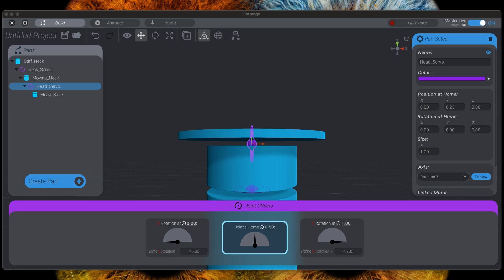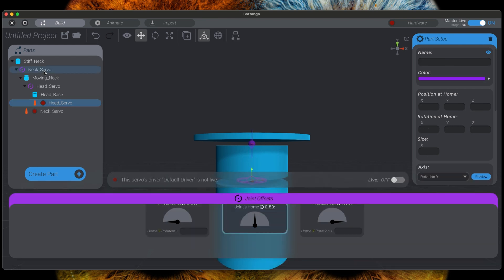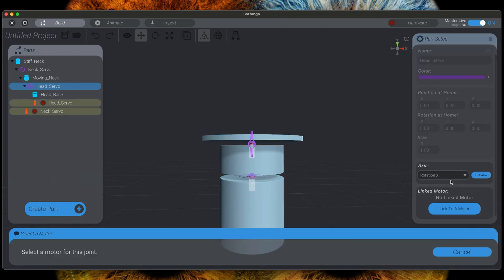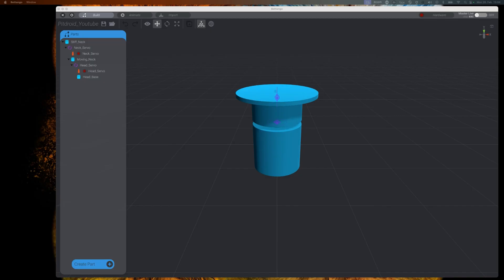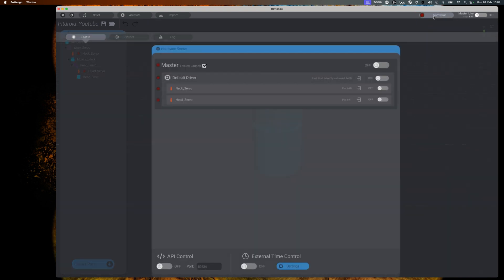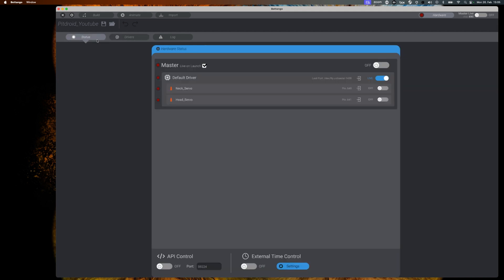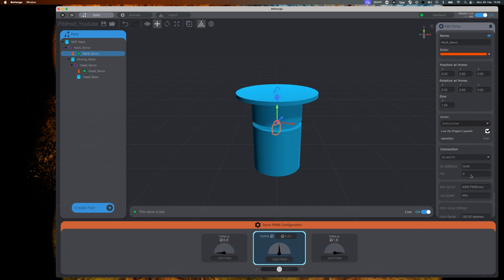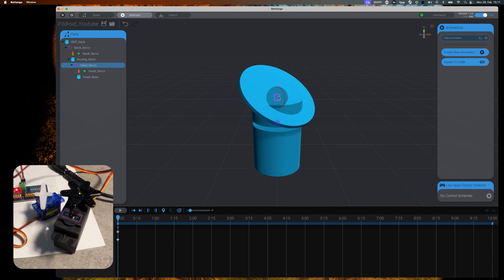Pitdroid with Arduino and Bottango - Real World Servos #4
This video covers how to configure and manipulate real world servos, connected to an Arduino and animated via Bottango.

This is one video in a playlist and series. The other videos are: